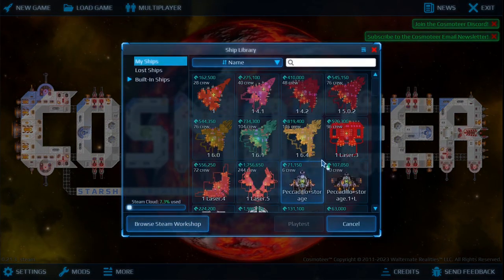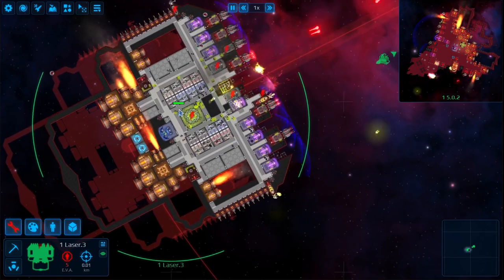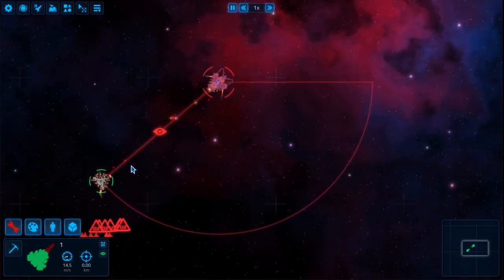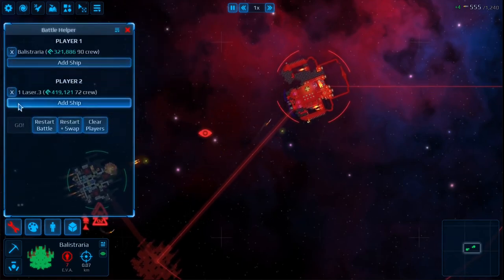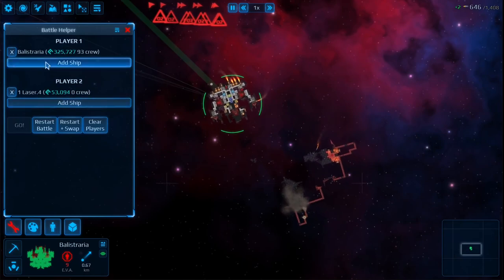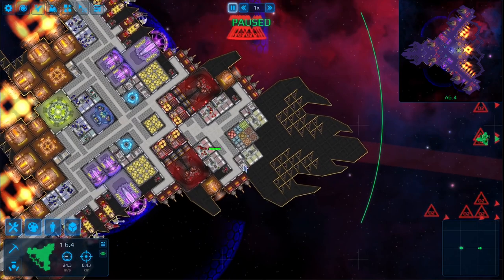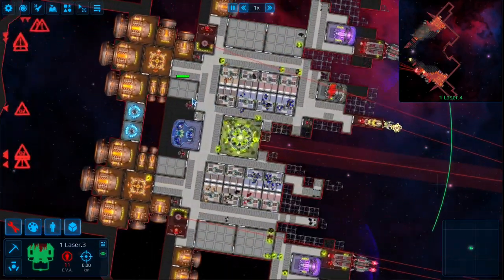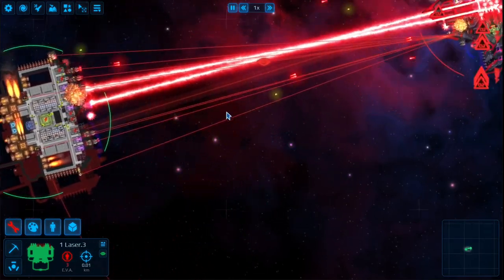Cosmoteer Engineering: Building and Testing Advanced Ship Designs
In this video, we delve into the exciting world of Cosmoteer ship engineering! Join us as we explore advanced ship design concepts and techniques to build a fleet of unstoppable vessels. We'll cover everything from hull design to weapon placement and testing strategies to make sure your ships are up to the task. As an added bonus, we'll be game-testing our ships against each other to see which design comes out on top. Get ready to take your Cosmoteer gameplay to the next level with these expert engineering tips and tricks!

=-TIME STAMPS-=
00:00 Introduction
00:05 Laser Ship
00:40 Power Distribution
02:48 Drone Ship vs Gameplay Ships
03:46 2 Cannon Ship vs 4 Cannon Ship
04:55 Balistraria vs Laser Ship
05:40 Balistraria vs 2 Cannon Ship
06:45 Balistraria vs Crap Diagonal Ship
07:35 Balistraria vs 6 Cannon Ship
08:33 Swarming and Drones vs 2 Cannon Ship
10:20 Swarming and Drones vs 4 Cannon Ship
11:11 Swarming and Drones vs 6 Cannon Ship
12:39 Boosters and Flanking Strategy Discussion
15:15 Laser/Cargo Ship Showcase
18:49 Imperium Boss-like Ships
20:10 6 Cannon Ship vs Imperium Ship Showcase

Since the recent Cosmoteer patch, I've noticed that the laser ship is no longer performing as well as it used to. After further investigation, it turns out that the ship has undergone some changes that have caused it to consistently lose in battles. As a result, I will be redesigning the ship to make it more effective in the latest patch that was released.